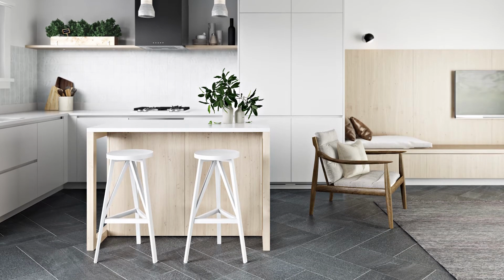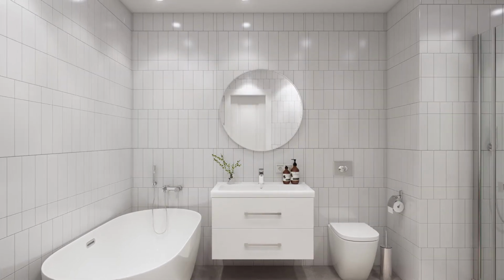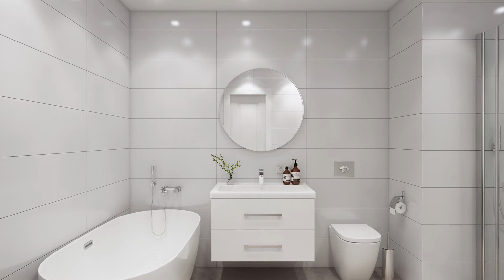The 7 Steps Series | EP03 Tile Size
Tile size can have a huge effect on the look and feel of a room. Here's some tips on choosing the right size tiles for your project!

Follow us to explore our tile sizes!